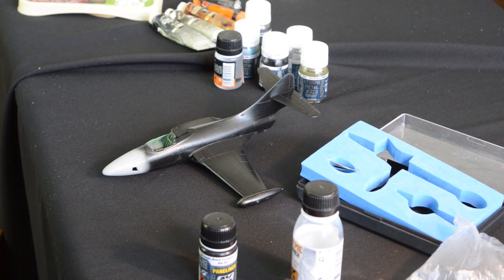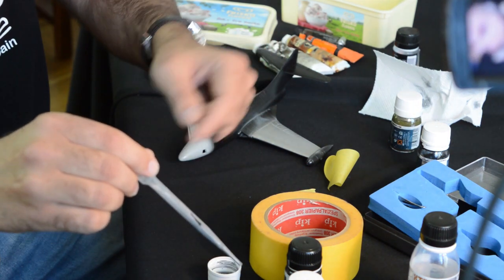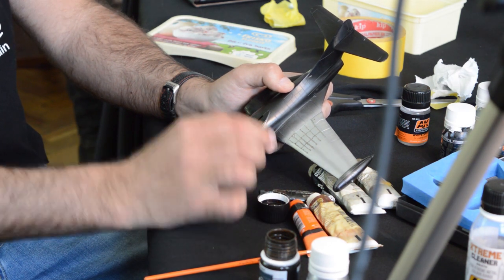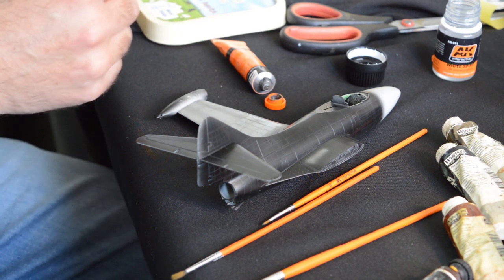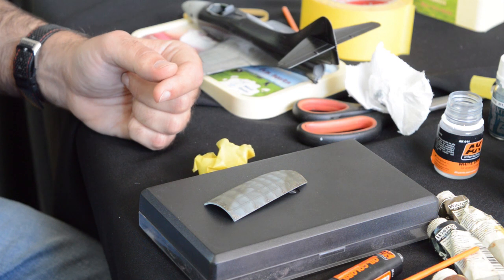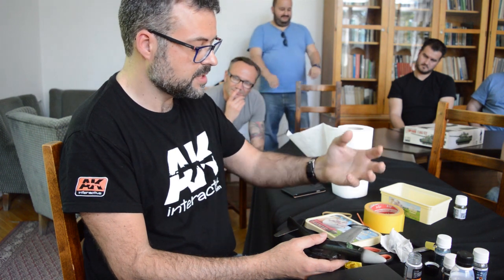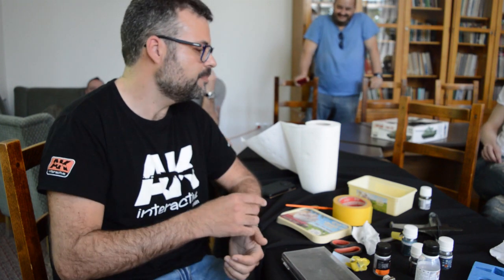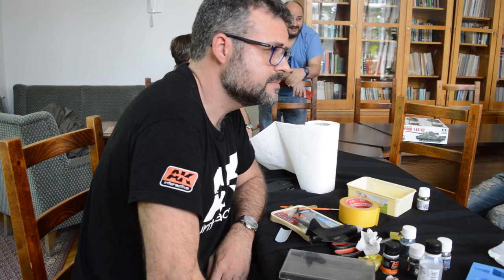Painting Demonstration by Daniel Zamarbide-Mosonshow 2016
Workshop by Daniel Zamarbide on usign AK Interactive Extreme Metal Paints at Mosonshow 2016.

Daniel Zamarbide festési bemutatója az AK Interactive Extreme Metal festékek használatáról a 2016-os Mosonshow-n.